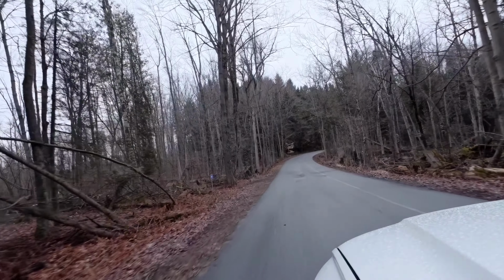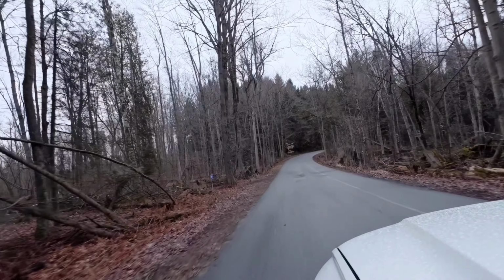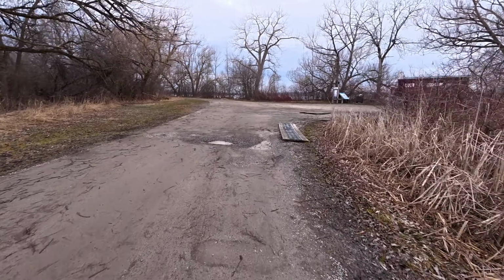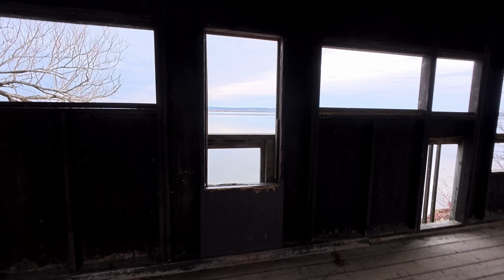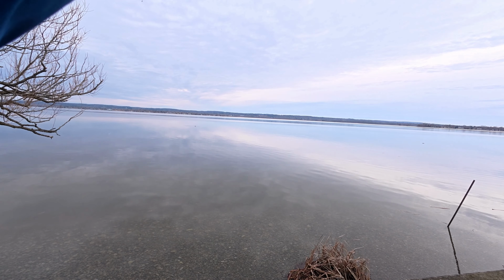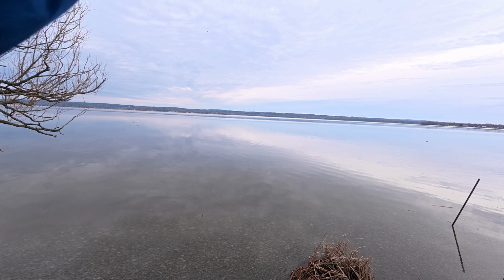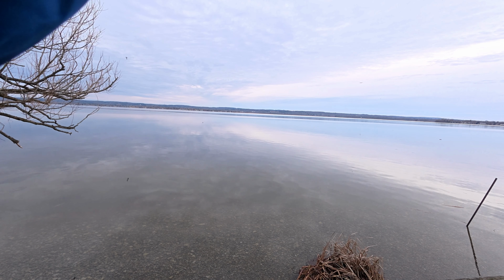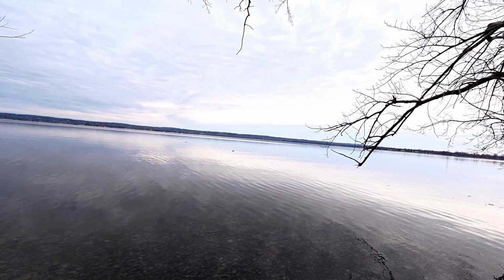Morning In Presqu'ile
Our first attempt at creating a Behind The Scenes nature video.